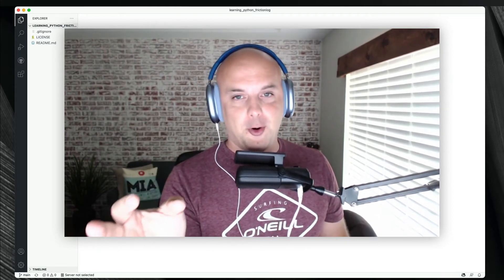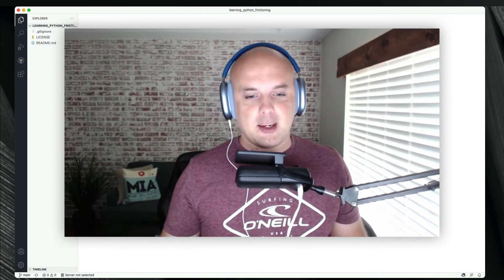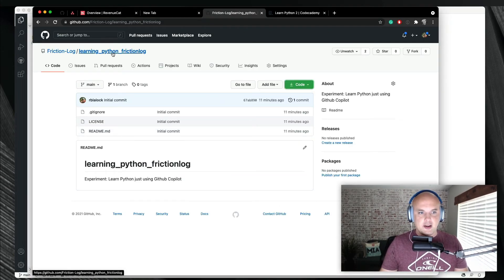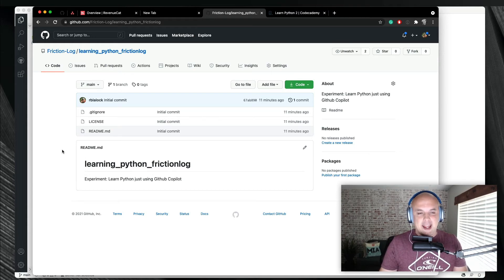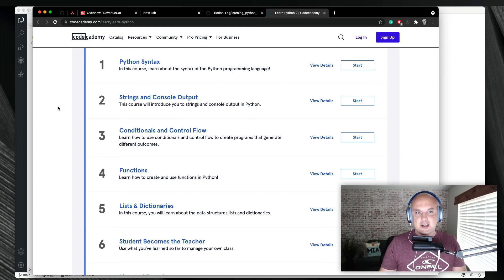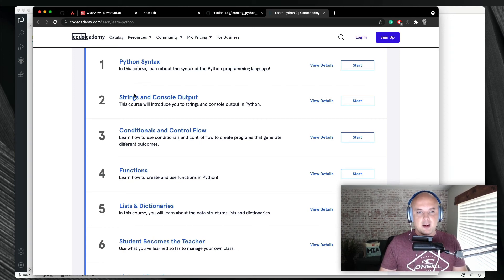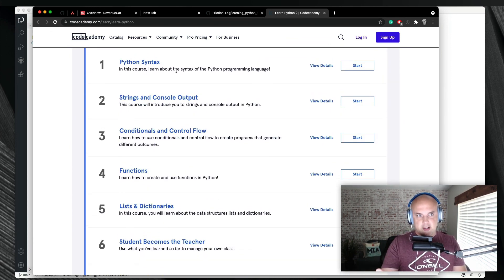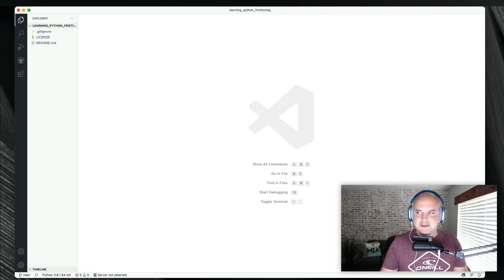Intro: What on earth are you doing learning Python?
In our "First Time" experience with Github Copilot, we had a theory: "Maybe this could help you learn a language...".  Welp!  This intro video goes over the plan to do just that.